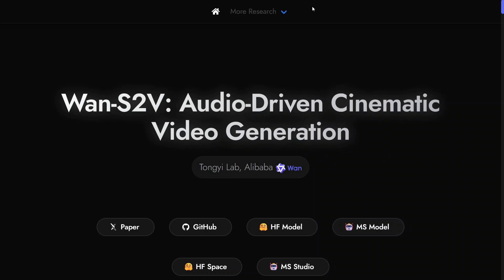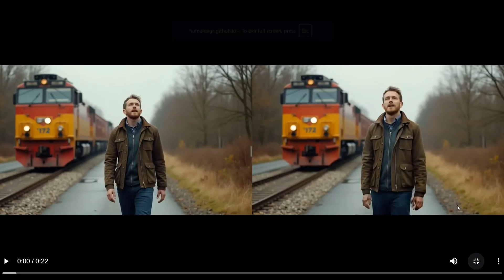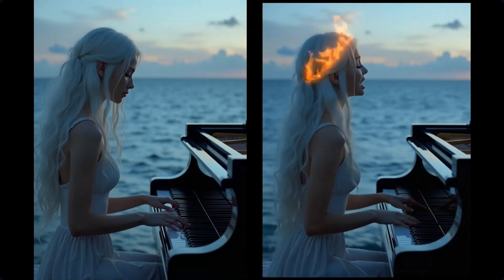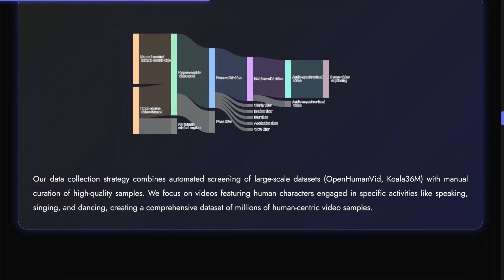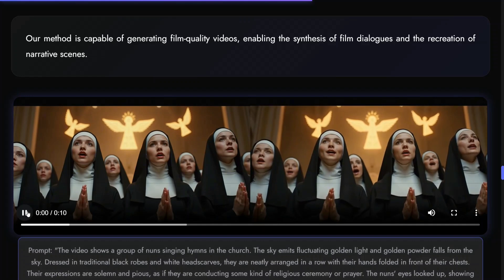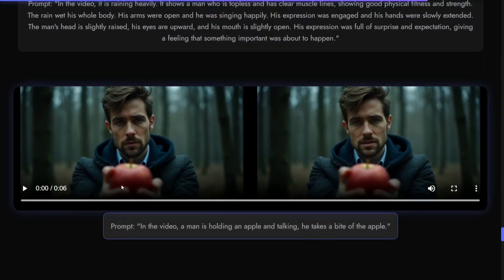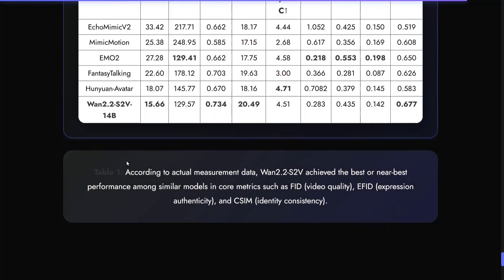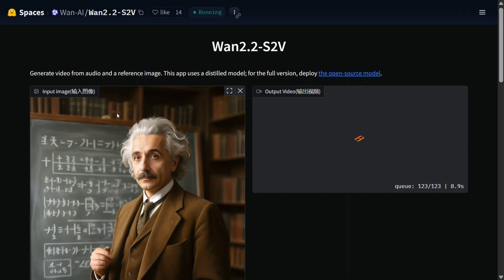Wan S2V : AI video Generation with audio for free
How to use Wan 2.2 S2V for free?